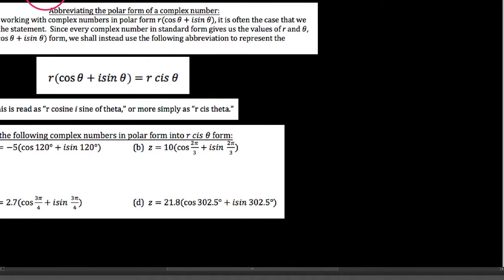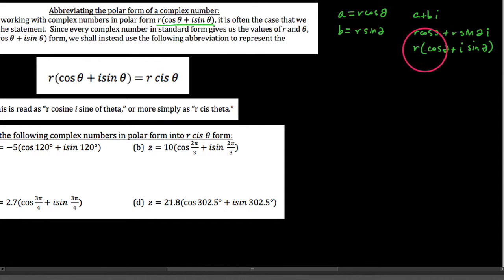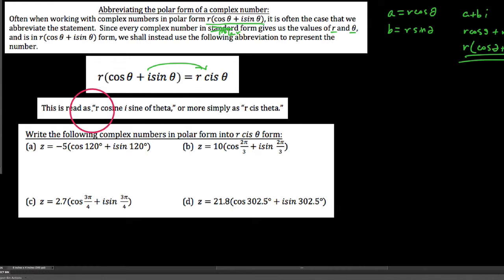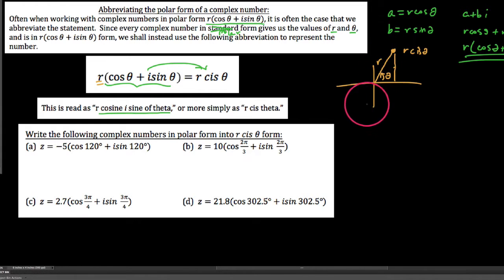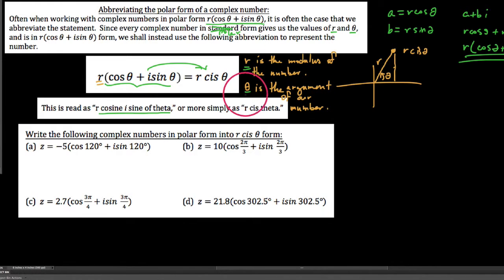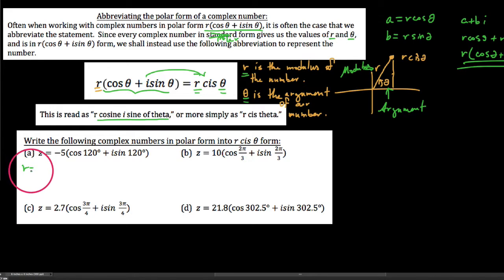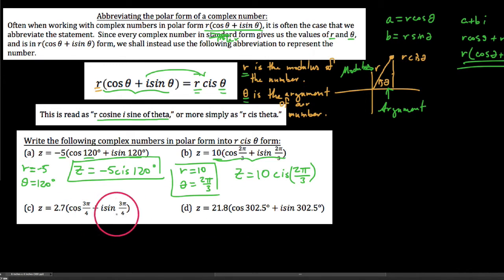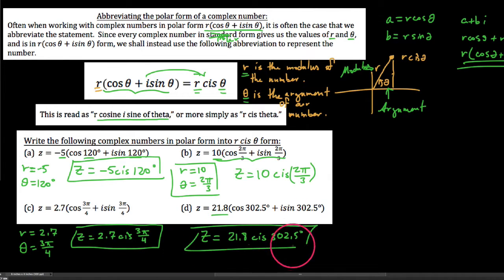Alg3 , 7.5.6 , The abbreviated form of a complex number in polar form